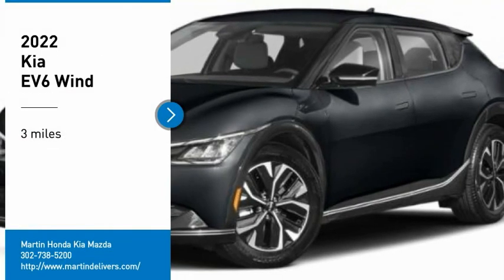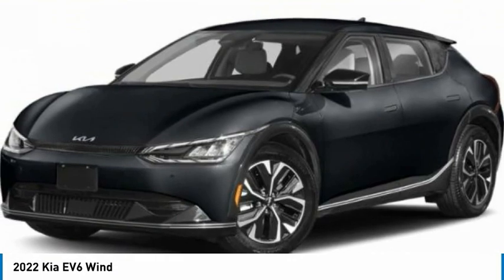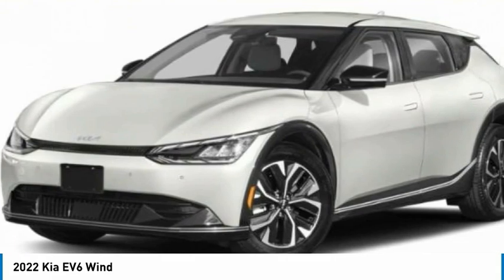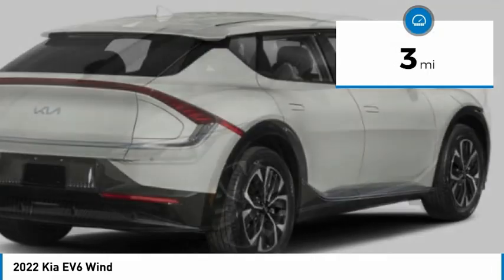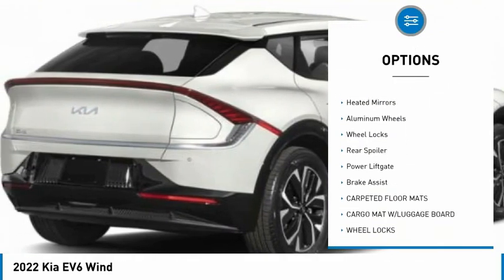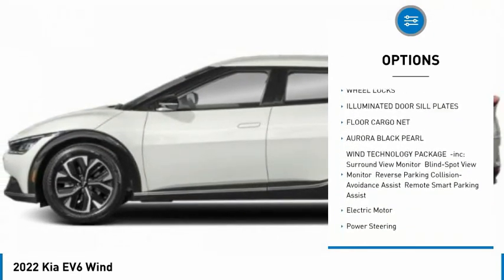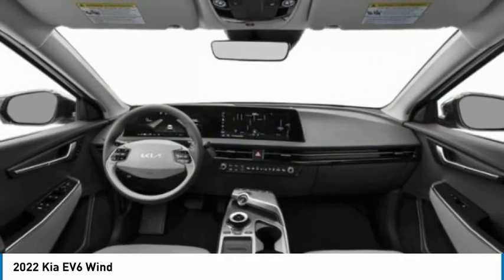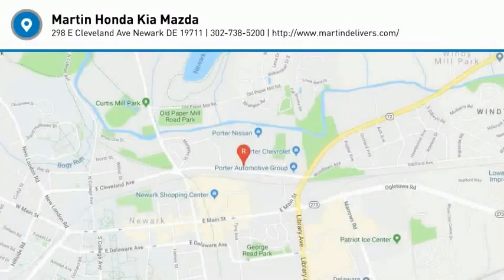2022 Kia EV6 Martin Honda Kia Mazda K221774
2022 Kia EV6 Wind